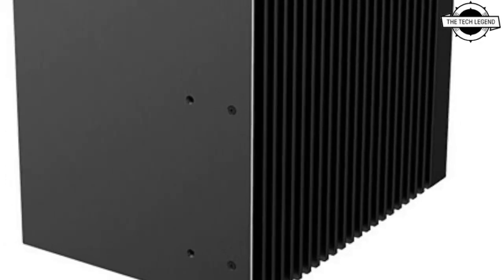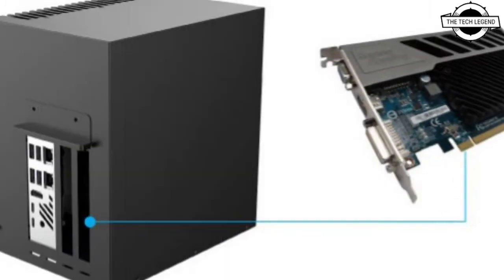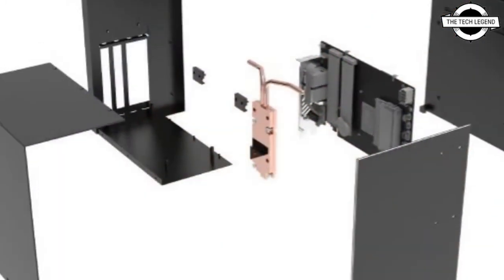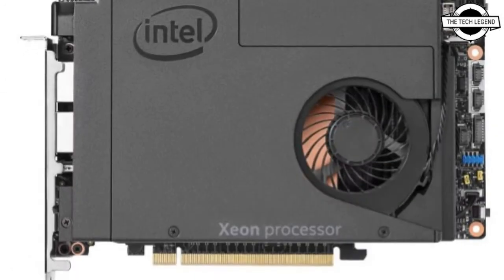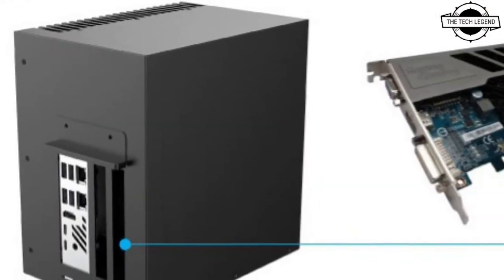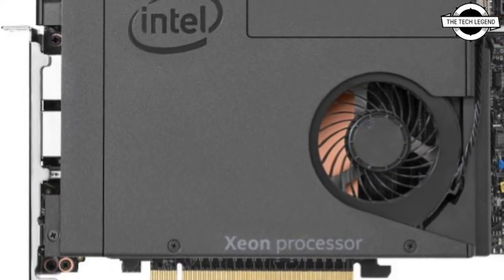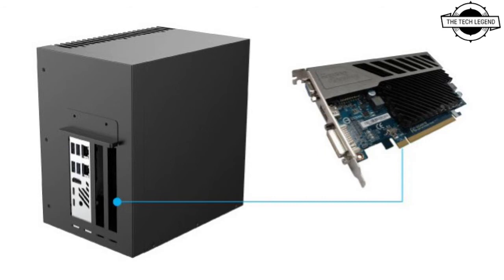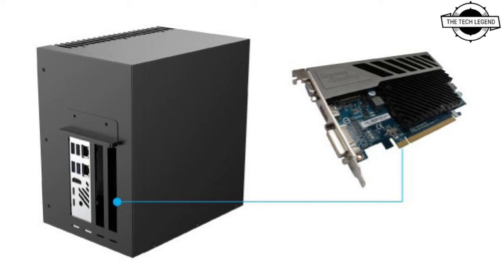Akasa Turing QLX Fanless Compact PC Case For Intel NUC 9 Pro Launched | All Spec, Features And More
Akasa announced a fanless compact PC case "Turing QLX" compatible with Intel NUC 9 Pro "Quartz Canyon" .The housing is made of aluminum and the side panel is equipped with a large heat sink as standard equipment. By efficiently transferring the heat of the CPU to the heat sink with a dedicated copper heat pipe module, it is possible to operate the CPU up to 45W without a fan. Compatible units are "BXNUC9i9QNB" (Core i9-9980HK), "BXNUC9i7QNB" (Core i7-9750H), "BXNUC9i5QNB" (Core i5-9300H), "BKNUC9VXQNB" (Xeon E-2286M), "BKNUC9V7QNB" (Core i7-9850H) ) 5 models. The expansion slot has two stages, and the power supply unit is driven by an AC adapter of 12 to 19V (sold separately).